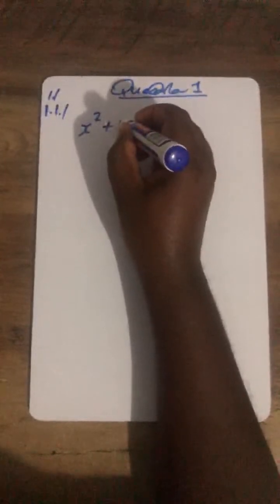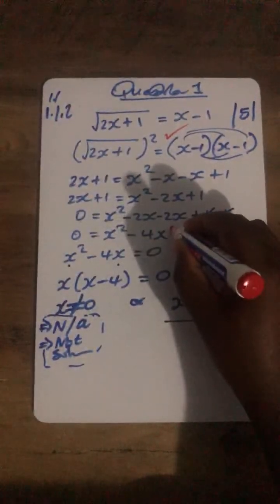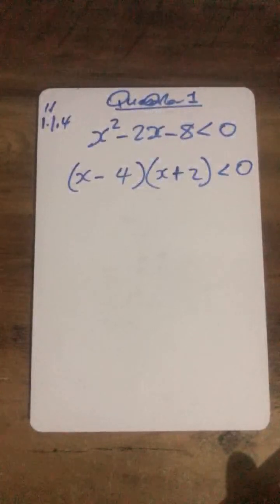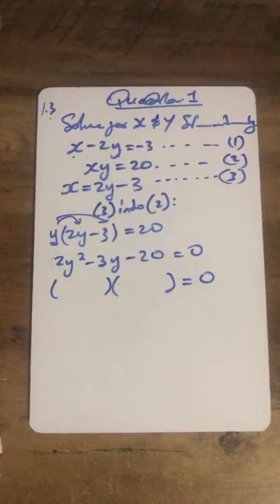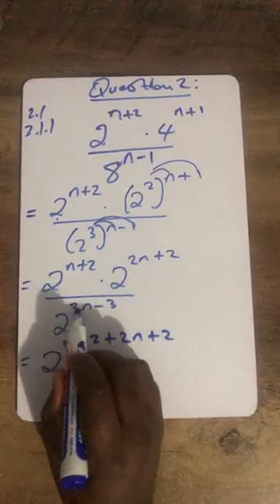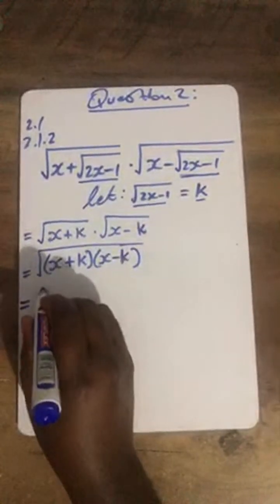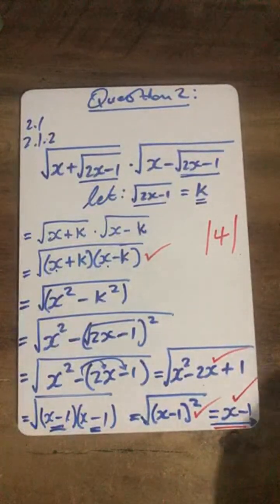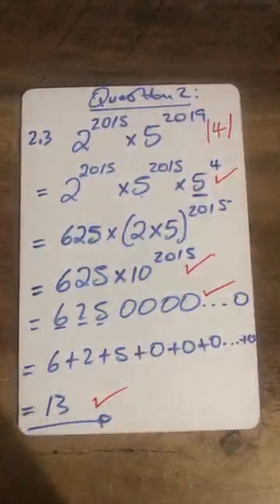Grade 11 Test 1 Corrections